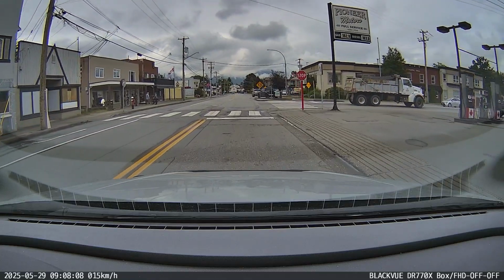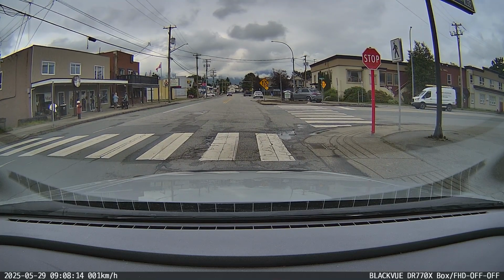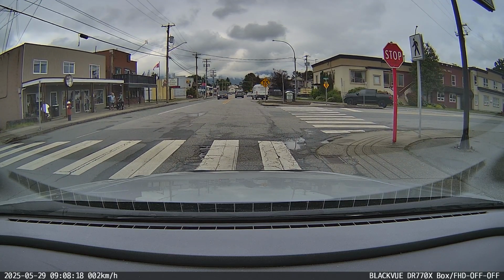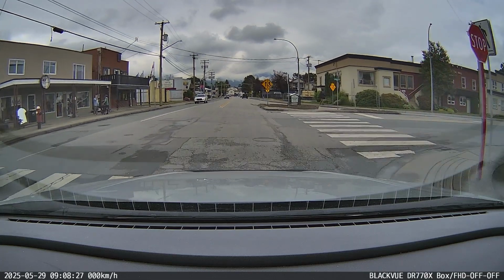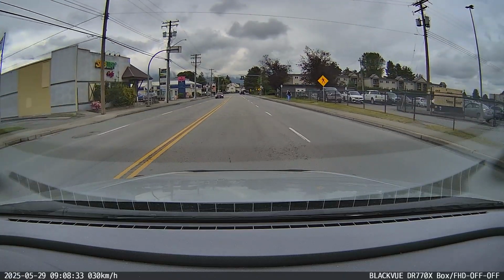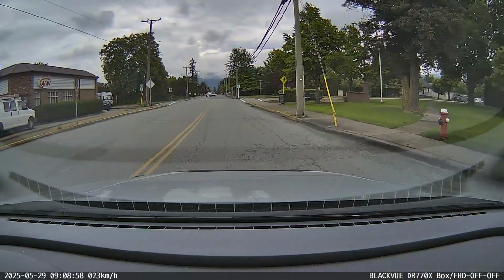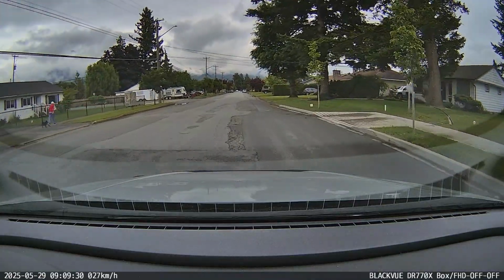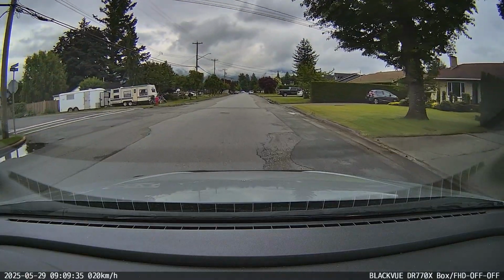A very good 2 minute driving lesson!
You can learn a lot in a few short blocks! Features signal timing, turning left, right and yielding. flow and blend. @roundaboutdrivingschool